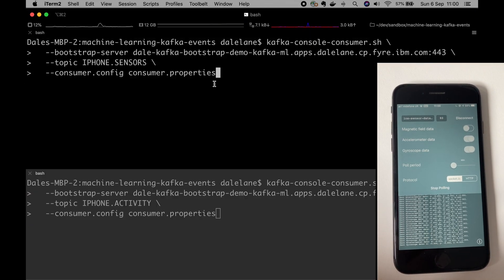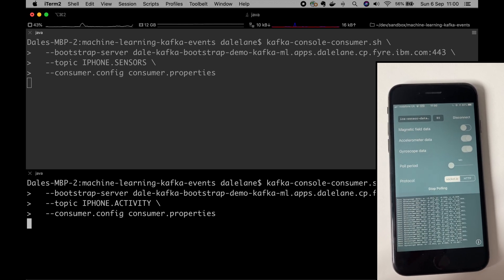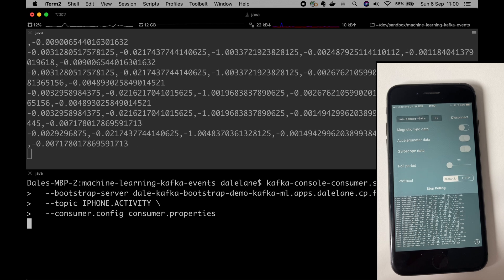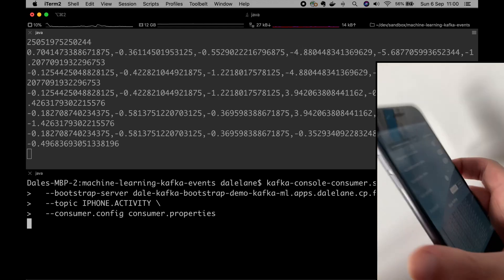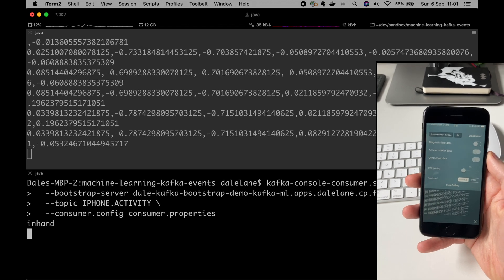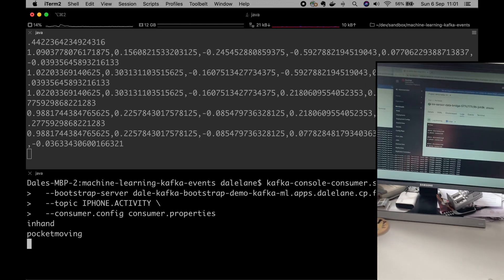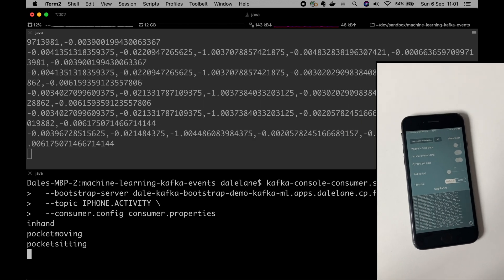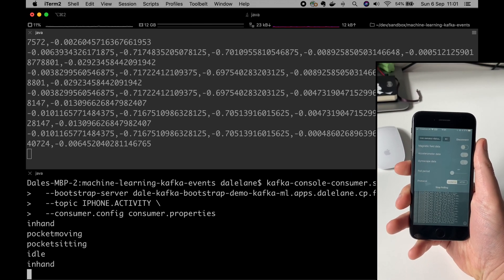machine learning with Kafka events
A simple example of how to use a machine learning model to make predictions on a stream of events on a Kafka topic. Links to the source code and instructions on how it all works are